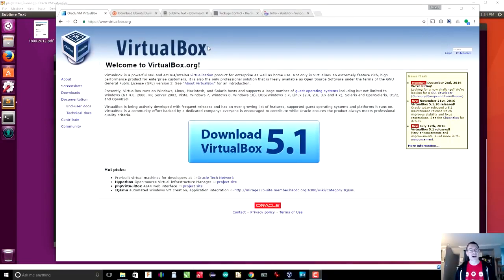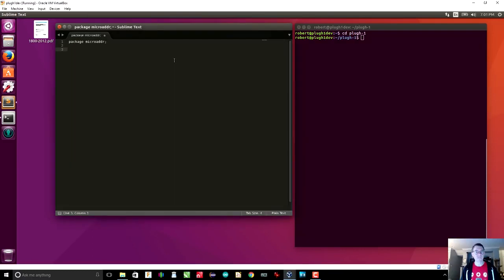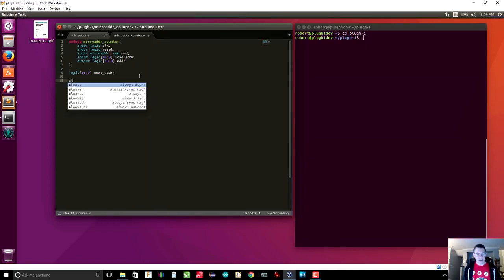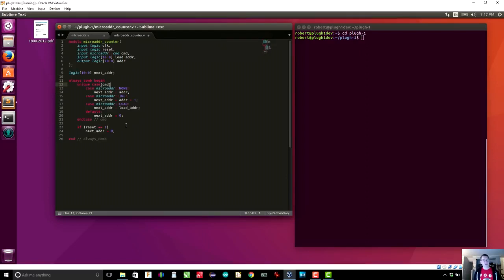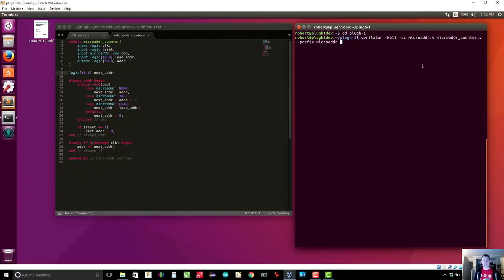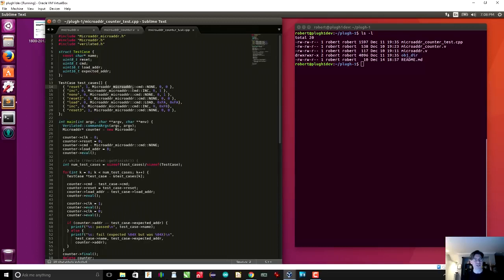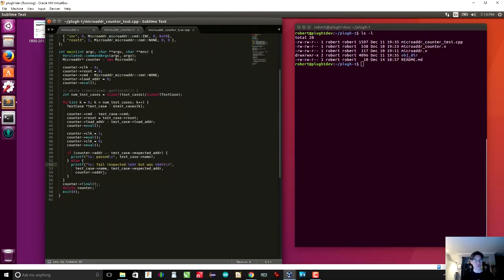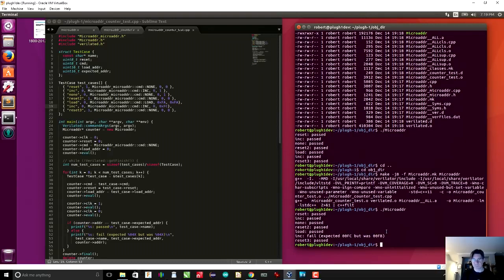Building a CPU on an FPGA part 2